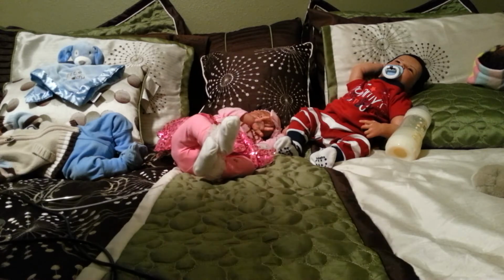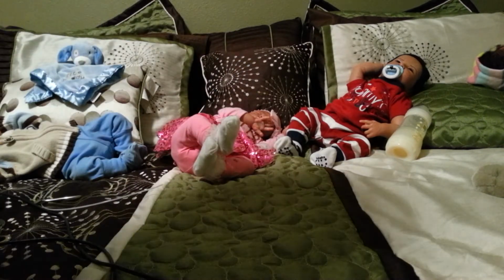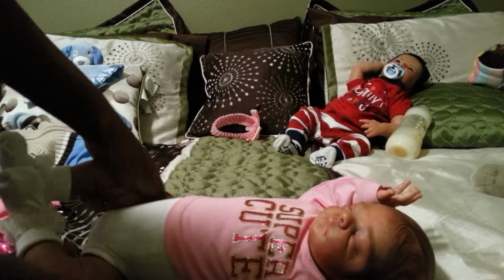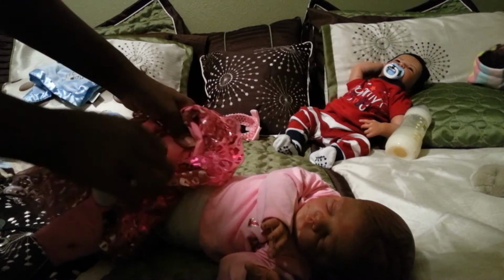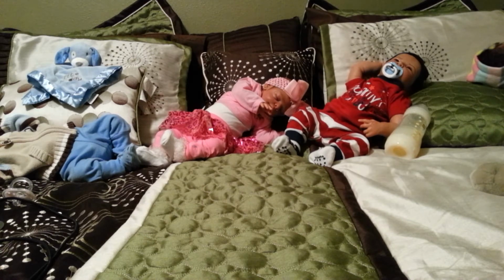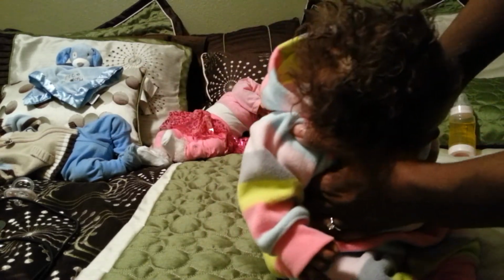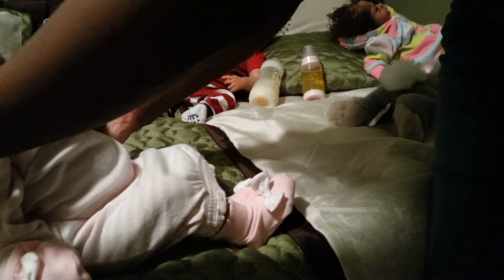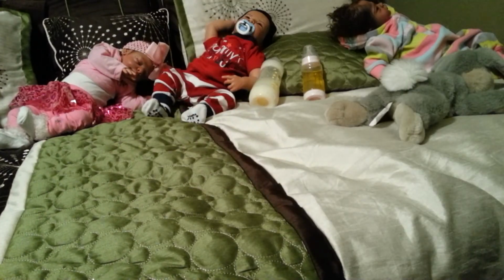How reborns feel?etc etc